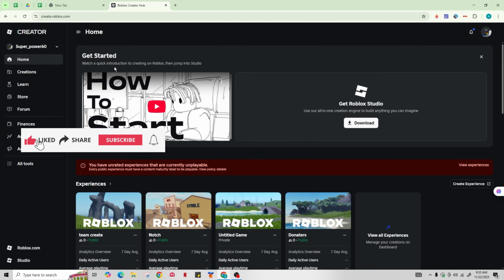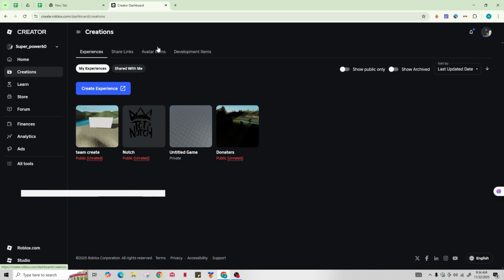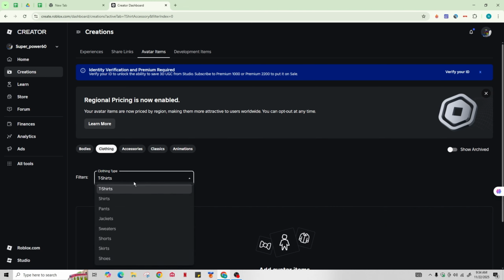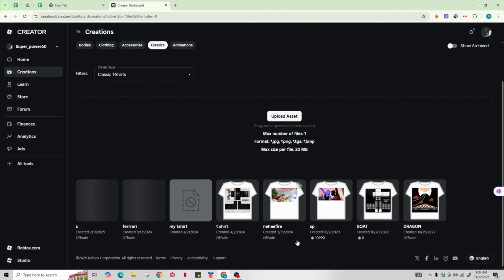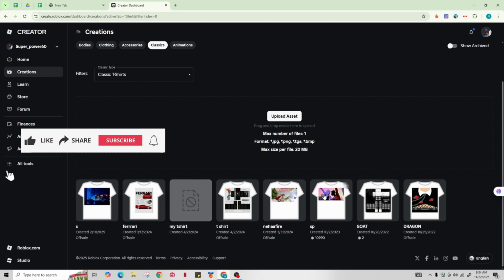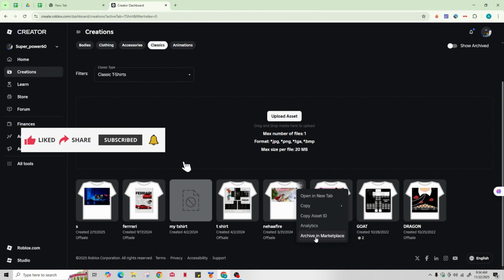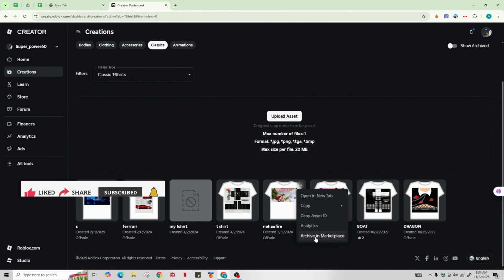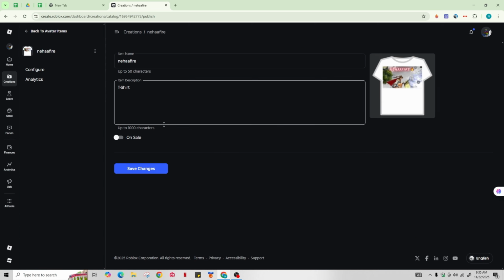How to Delete the T-Shirt you made in Roblox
Want to remove a T-shirt you created on Roblox but not sure how? 👕❌ This step-by-step 2025 guide shows you how to delete or remove your custom T-shirt in Roblox quickly and easily.

What You’ll Learn in This Video:
✅ How to find your created T-shirts in Roblox
✅ How to delete or remove a T-shirt from your inventory
✅ What to do if the delete option is not available
✅ Tips for managing and organizing your Roblox creations

Whether you uploaded a T-shirt by mistake or want to clean up your inventory, this tutorial will help you handle your Roblox creations like a pro.

📌 Chapters:
⏱ 0:00 – Introduction
⏱ 0:10 – How to Delete the T-Shirt You Made in Roblox

If you want, I can also generate: